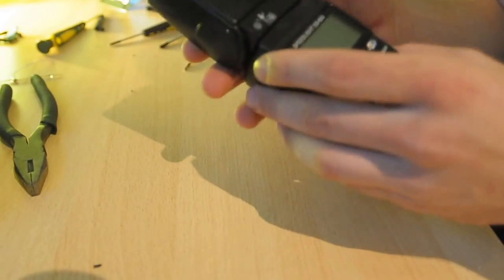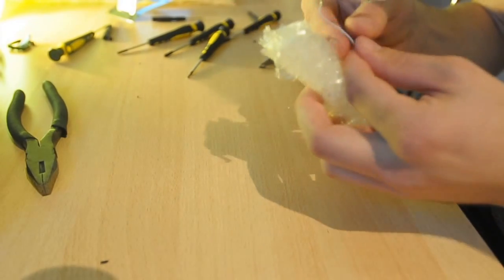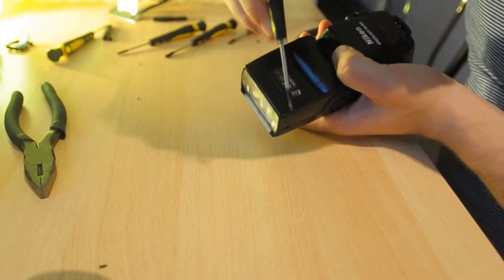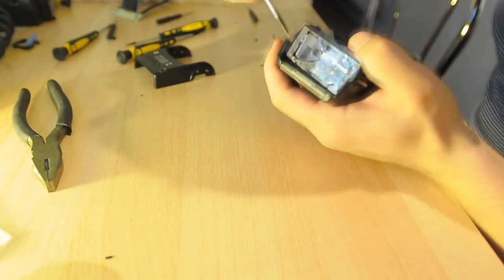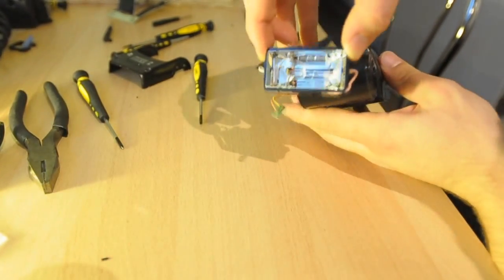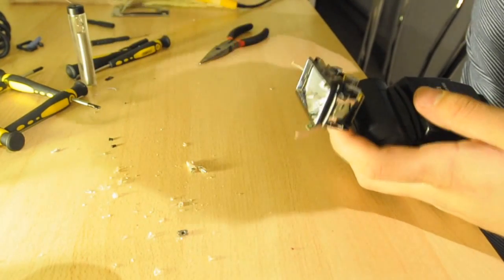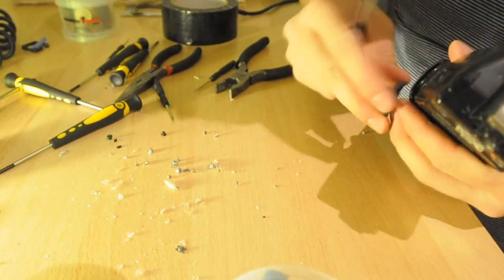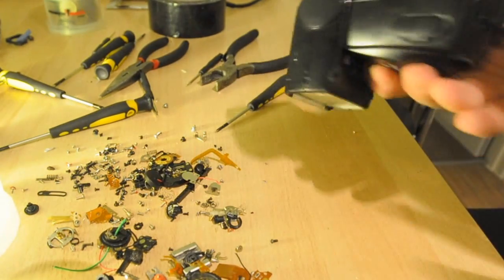Nikon SB800 flash tube replacement tutorial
This is a video of me replacing one of the flash tubes in my old Nikon SB800. The flash tube inside the flash head was broken in half as I dropped it onto the ground on a job previously. If you were sending your SB800 for a tube replacement into a  servicing company, you would be looking at a cost of around £100. In this way, if you are confident with your DIY skills, you can do it under the budget of £7.

Please by aware of the high power capacitor inside the flash. Only do this repair at your own risk. I am not encouraging anyone to do this but if you feel like doing it, this might proves that it is doable with some DIY skills. I do not take any responsibility for any injuries or damage of your property by following these steps.